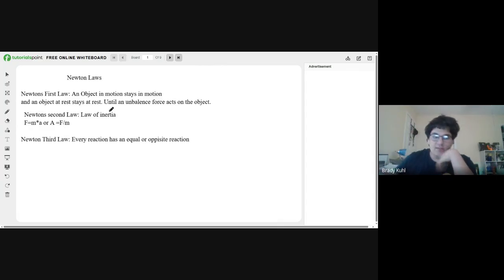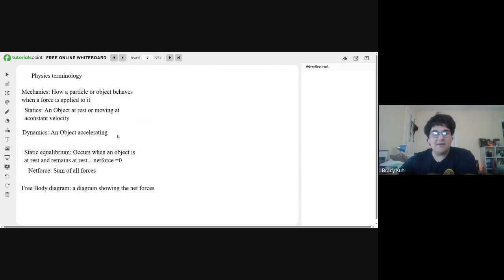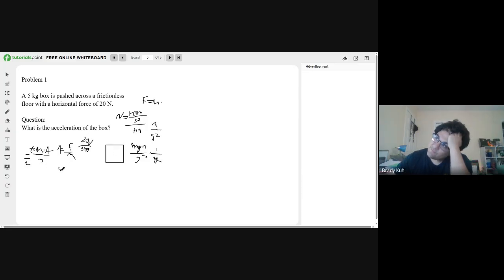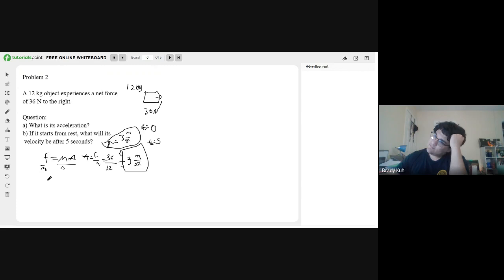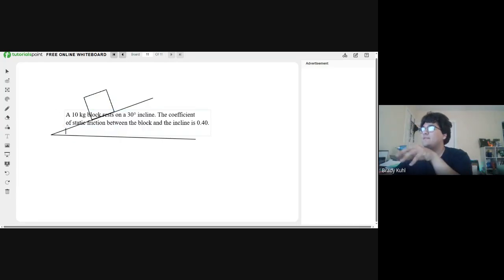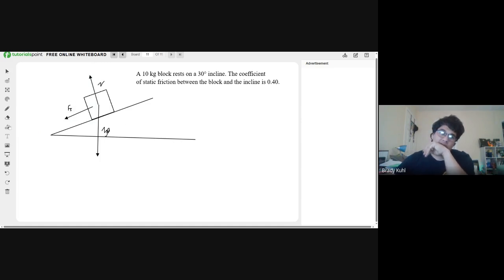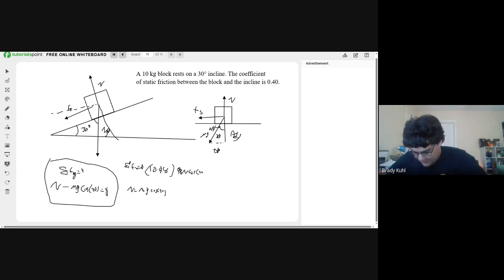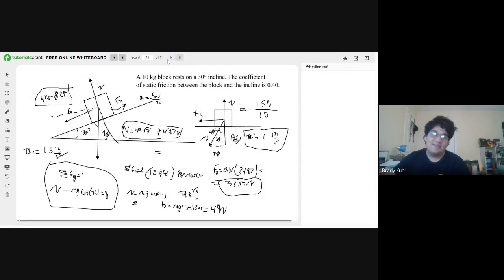Physics: Newtons laws, terminology, and Freebody diagram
This video will discuss the 3 newtons laws, terminology and the free body diagram. I hope you enjoy the video